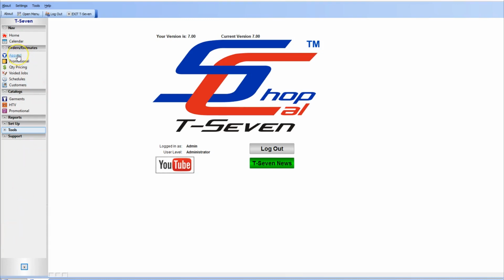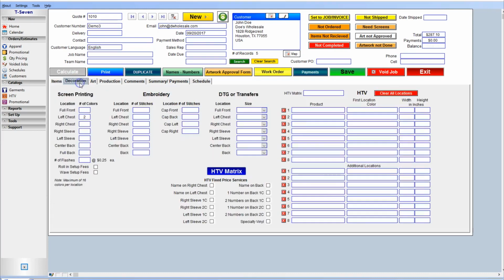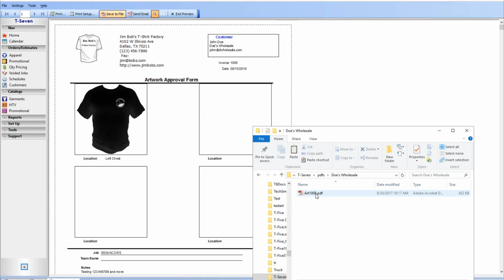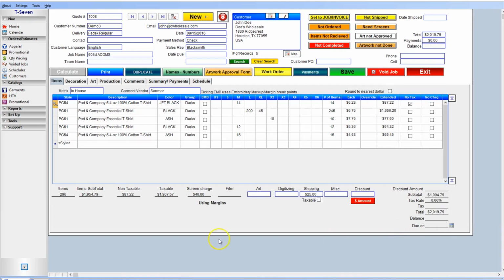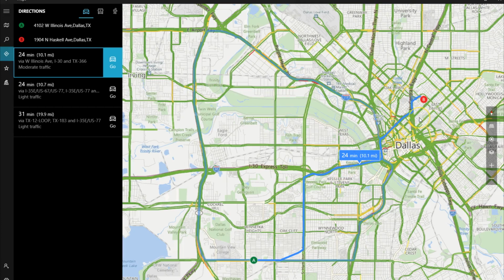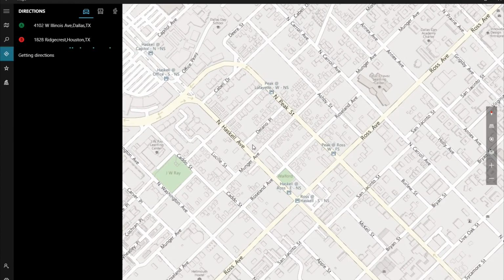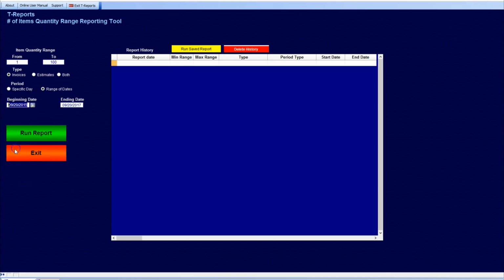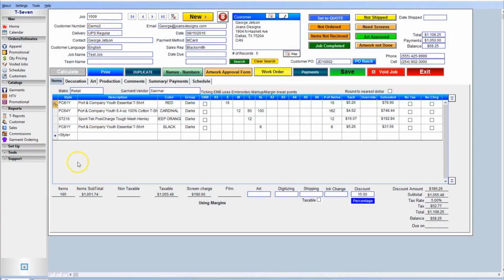T Seven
New features in T-Seven
T-seven scheduled to be released on 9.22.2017